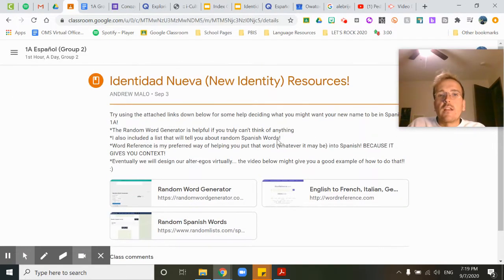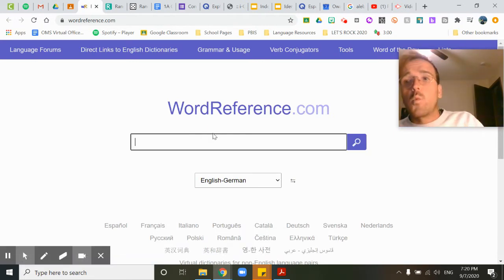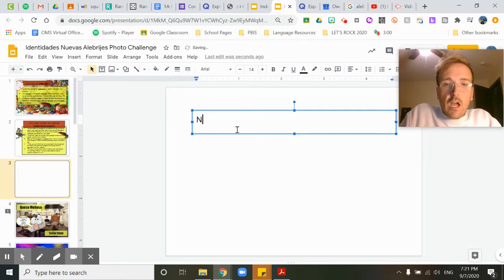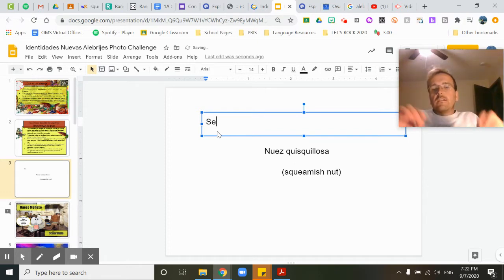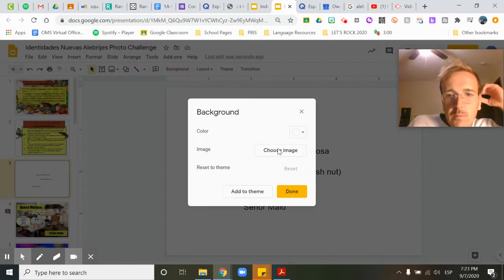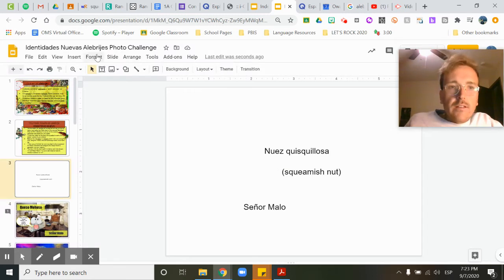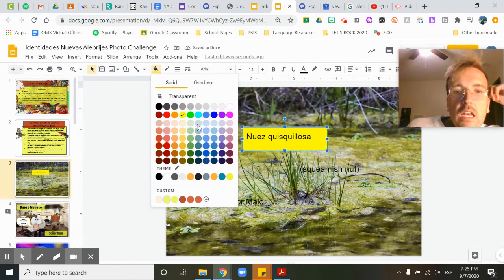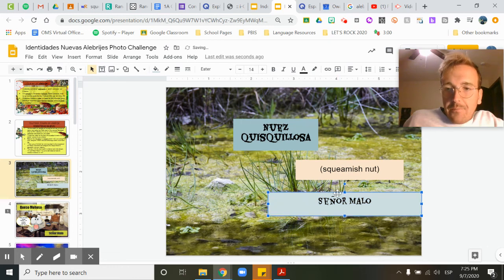STEP ONE BACKGROUND TEXTBOX ETC